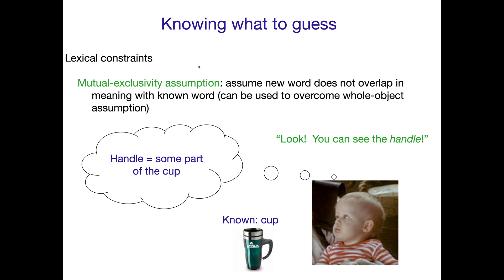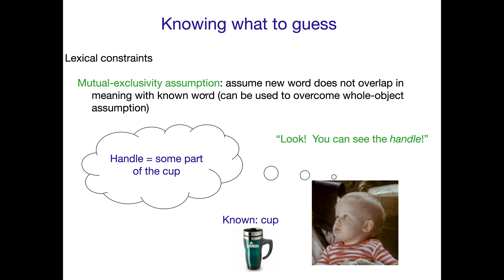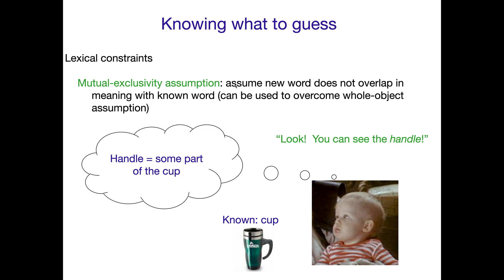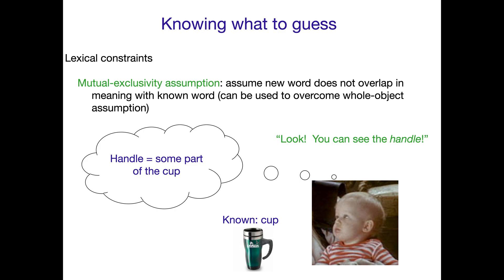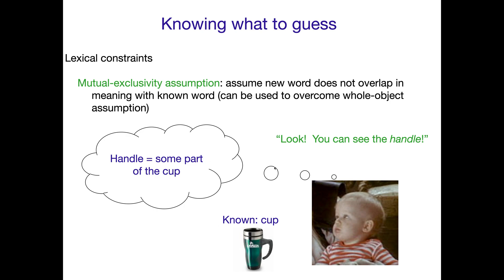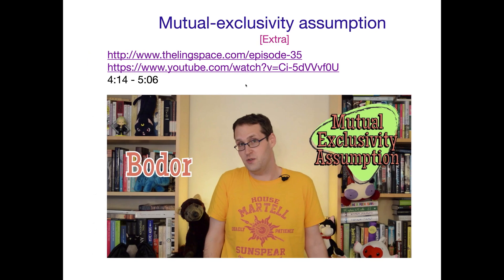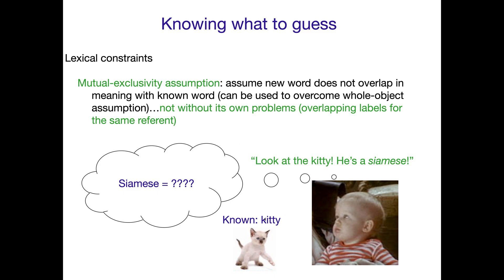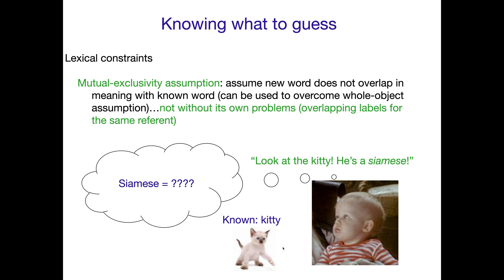AcqOfLang1: The Mutual Exclusivity Assumption in Word Learning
Acquisition of Language 1: The mutual-exclusivity assumption in word learning.